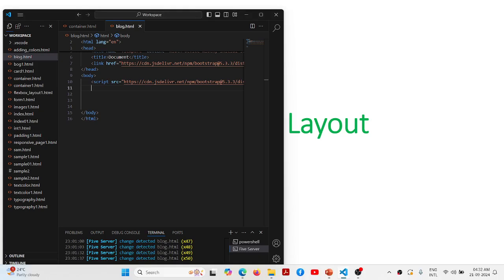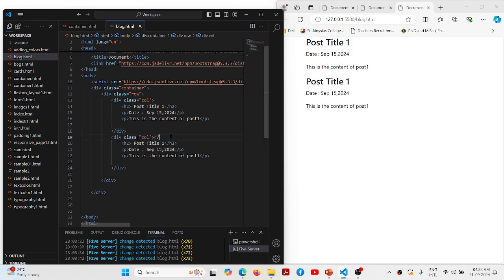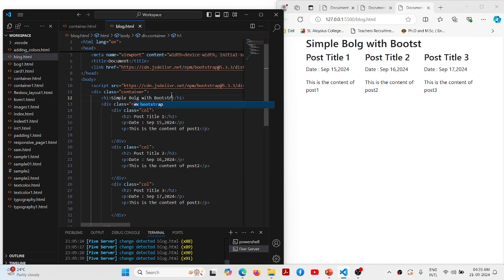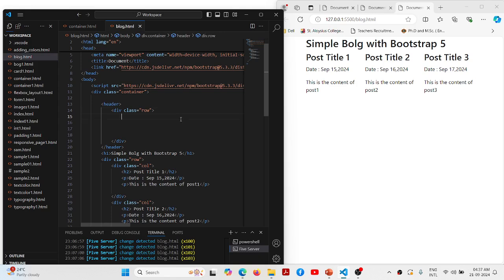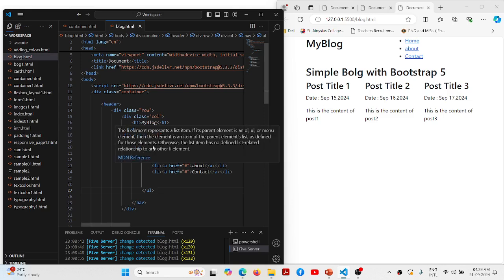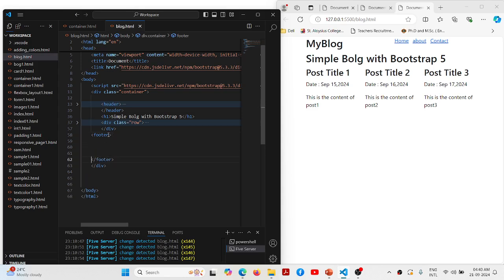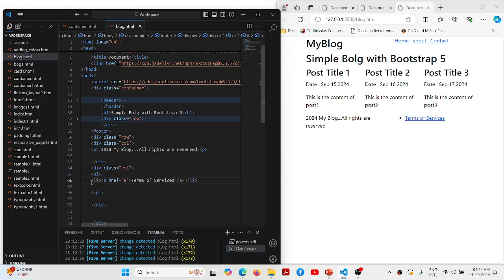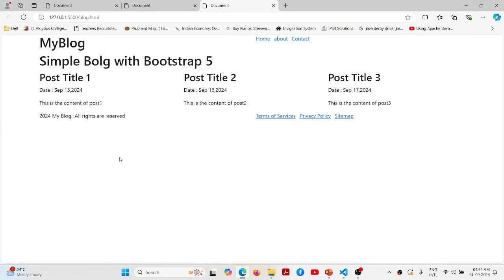Simple Blog Layout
Bootstrap Simple Blog Layout using container, header , footer, nav bar etc